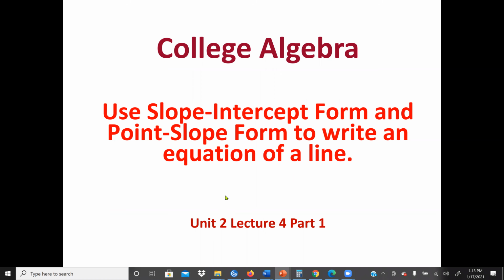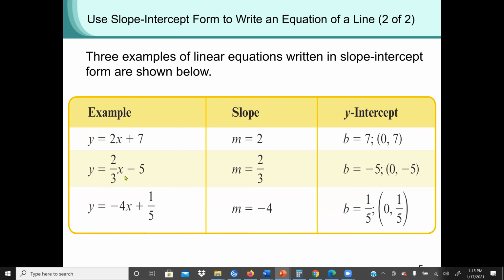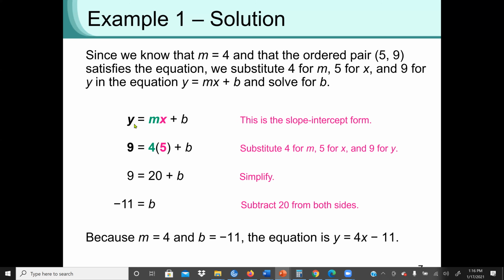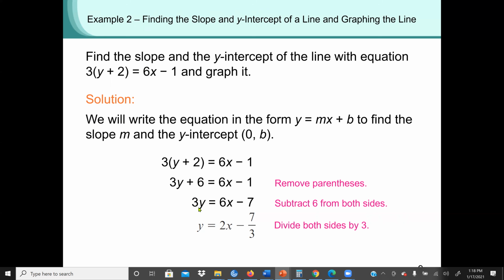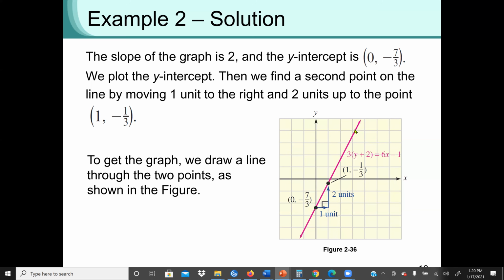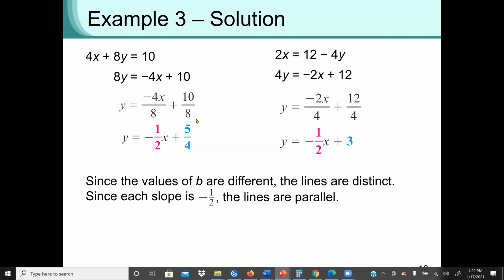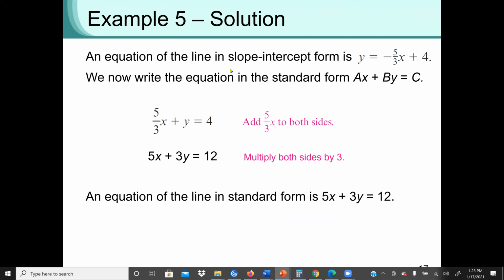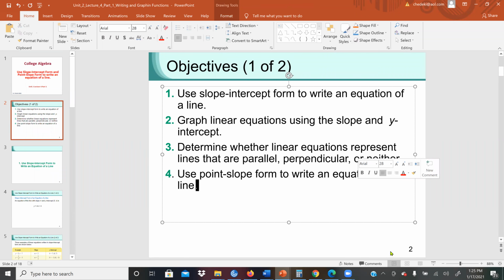Use Slope-Intercept Form and Point-Slope Form to find an equation of a line. College Algebra.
1. Use slope-intercept form to write an equation of a line.
2. Graph linear equations using the slope and  y-intercept.
3. Determine whether linear equations represent lines that are parallel, perpendicular, or neither.
4. Use point-slope form to write an equation of a line.